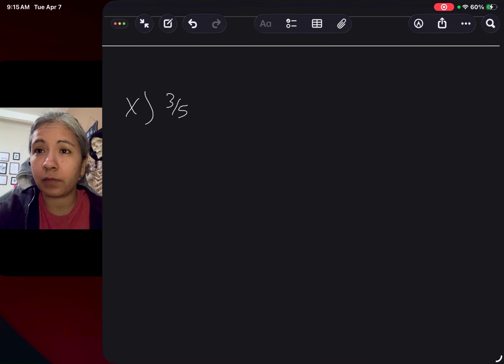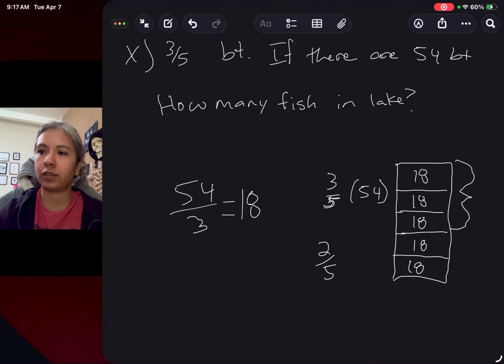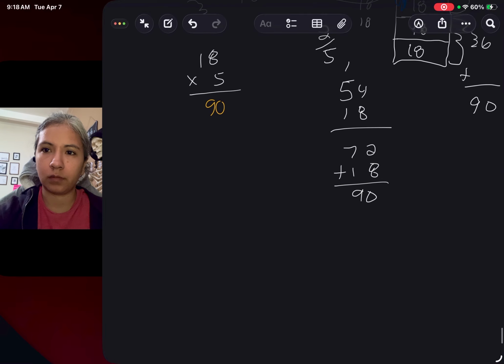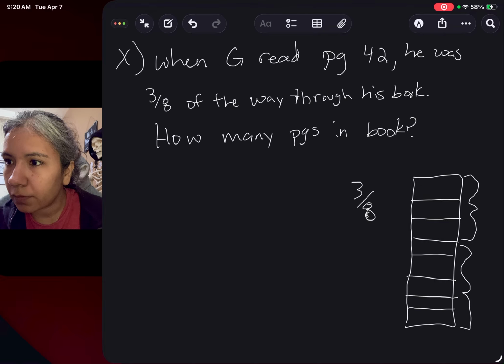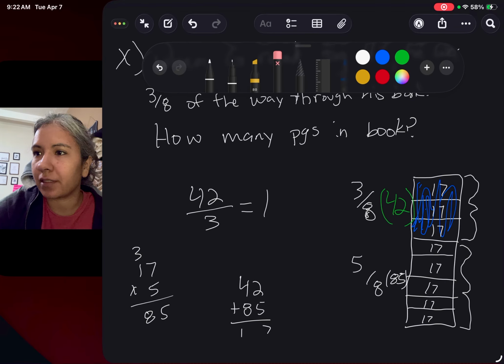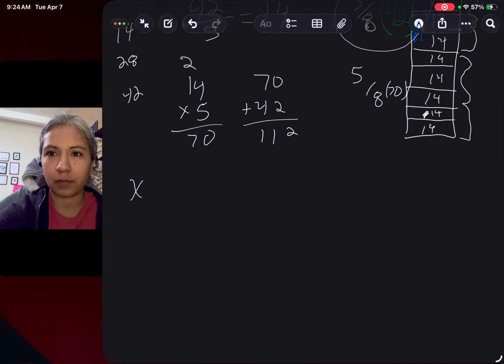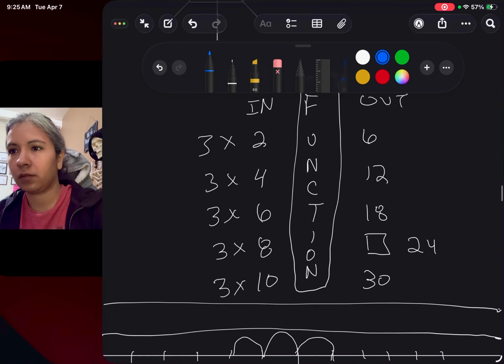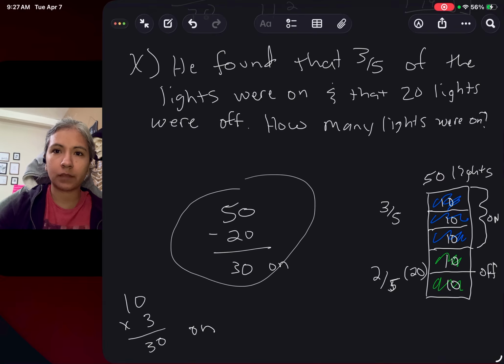Finding the whole group when a fraction is known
In this lesson, I explain how to find the whole amount when a fraction of a group is known.

Topics covered include:
- Using fractions to represent parts of a whole
- Breaking problems into equal groups or sections

This lesson is helpful for students learning fractions, proportions, and problem-solving in pre-algebra.